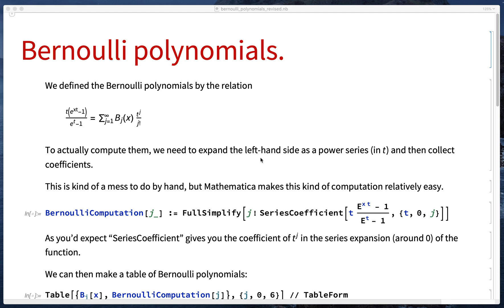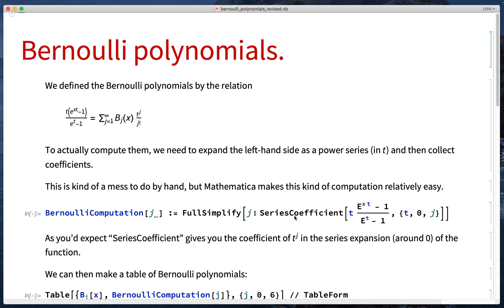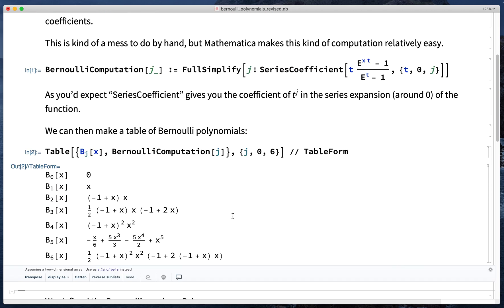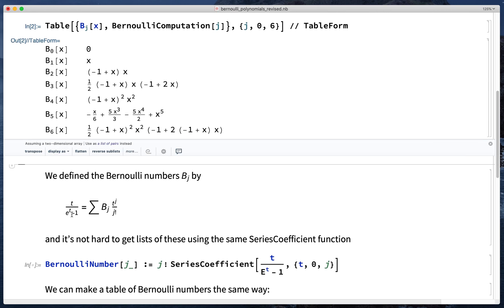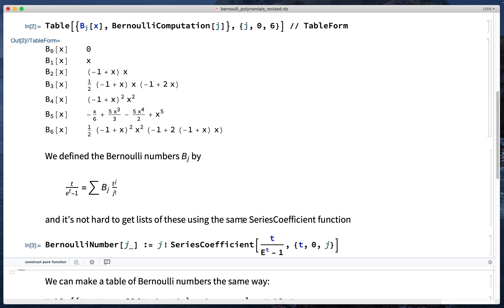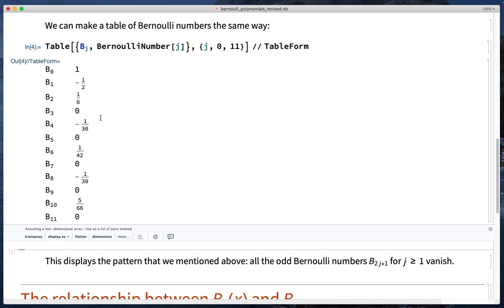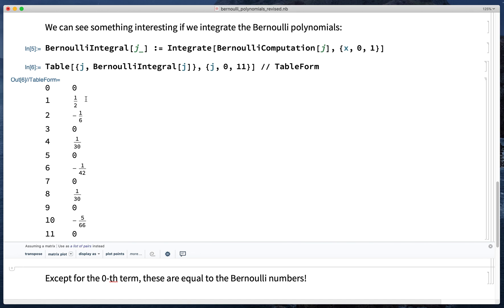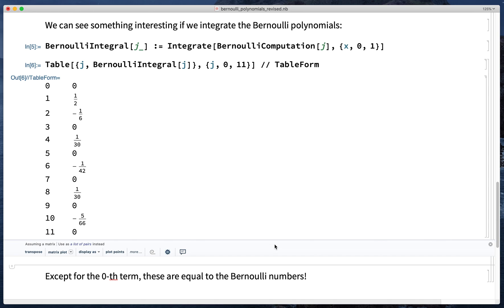Bernoulli numbers and polynomials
In this video, we see how to use Mathematica to compute the first few Bernoulli numbers and polynomials from their generating functions. We also see examples of the relationship between Bernoulli numbers and Bernoulli polynomials.